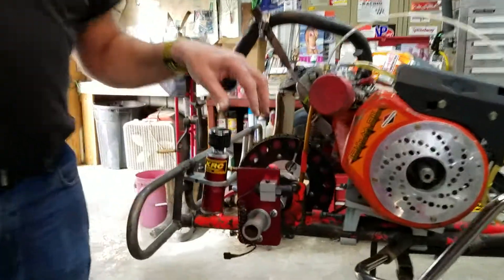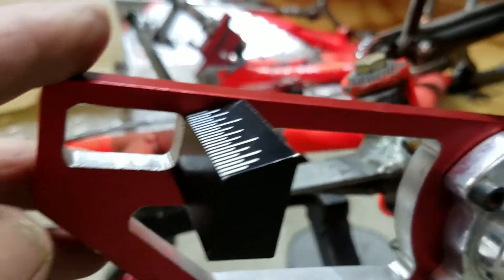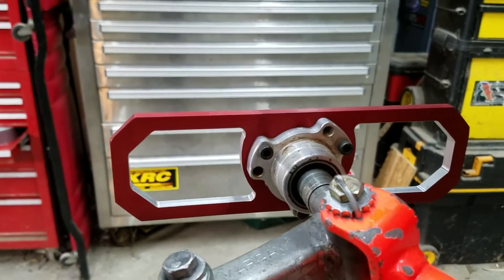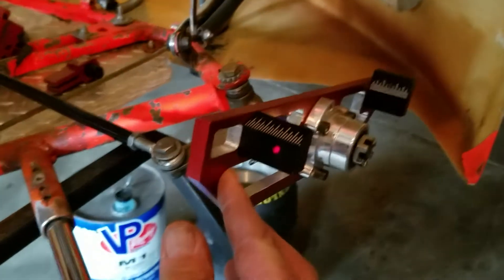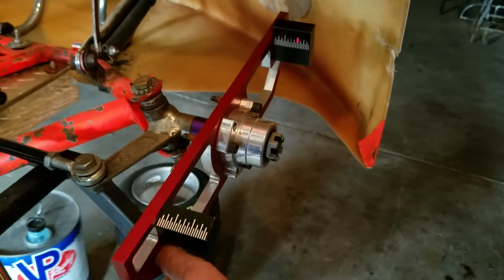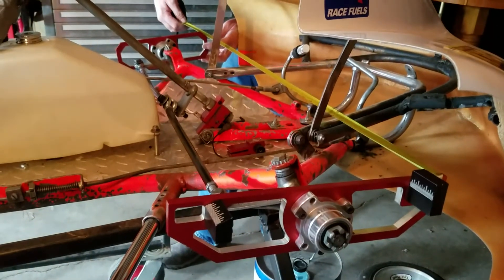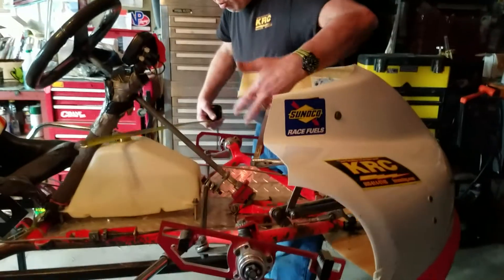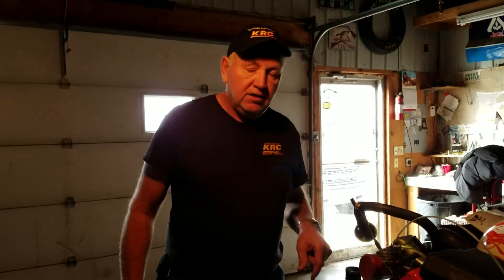Laser Toe Gage( KRC).Square your Kart to go Faster!(2018)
Laser Toe Gage (KKP-5100) by KRC Racing. This Karting chassis  tool
will help square your Kart for more speed on the track!

First remove 3 wheels and place laser on rear wheel hub.Mount front
alignment laser gage on front hub.Lock steering block with toe
lock(KKP-1104). Mount flat gage on left wheel hub. You will have to adjust tie rod on steering heim. Adjust for toe also...usually 1/16 in.